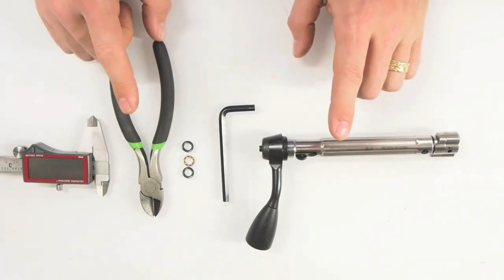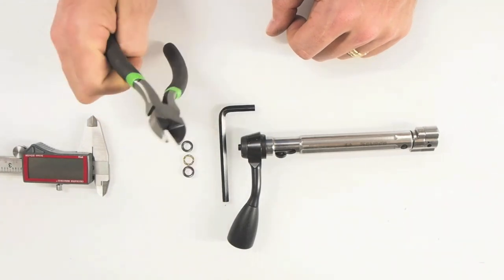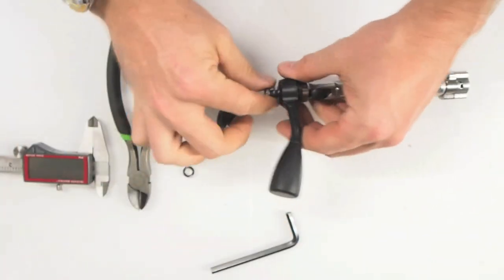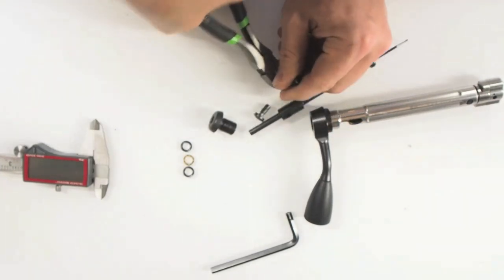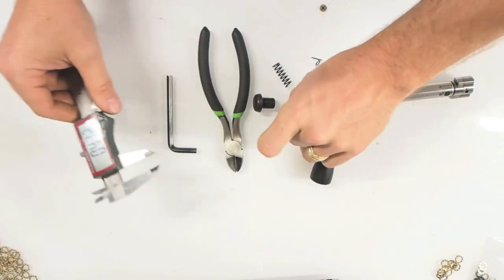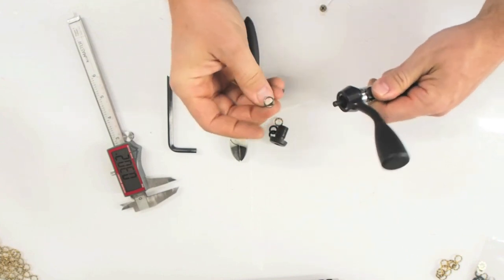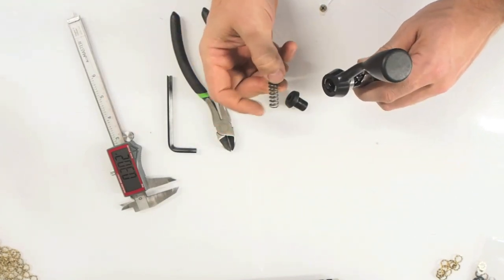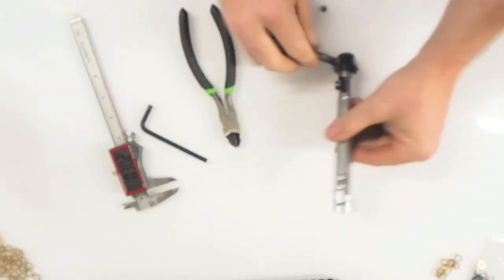Savage Axis 1, Bolt Lift Kit Instal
Warning!! There is a copy being sold by gorhad and it is not MY genuine bolt lift kit. He purchased some kits from me then copied them, though they are inferior, to undercut me. My real and genuine kits are on my website Deshind.com. Please support an honest American business and not this copycat. Also I have resellers that carry my product. His undercutting me hurts them too and small business around the country.

This is as far as I know the only bolt lift kit available for the savage Axis Rifle. Here is a link to its location on my website.

The bolt lift kit for savages has proven to be very popular. Many claim it is a big improvement and that it helps their shooting. Lighter bolt lift is valuable because if you do not have to reposition your body to open and close the bolt you can keep your eye on target.